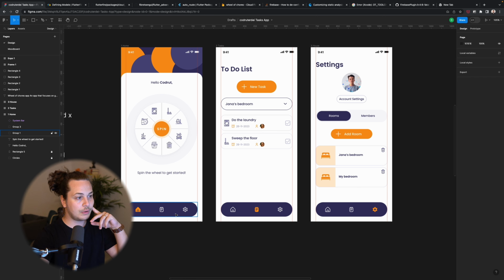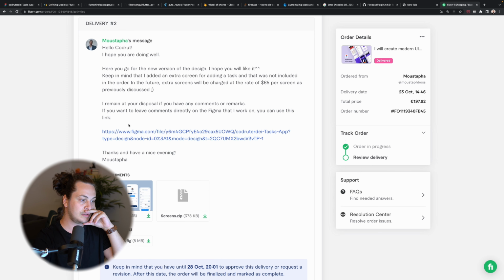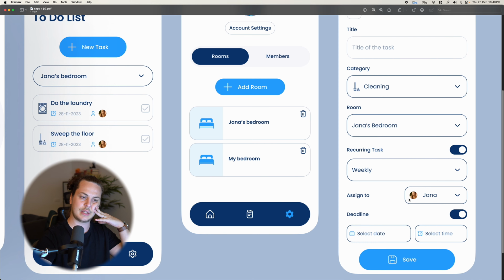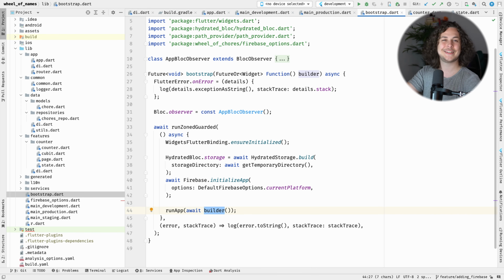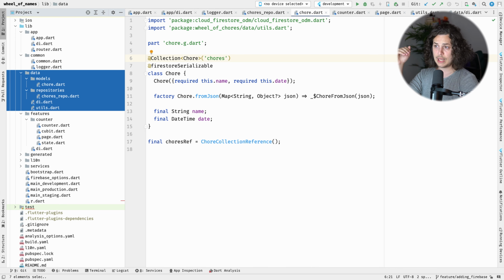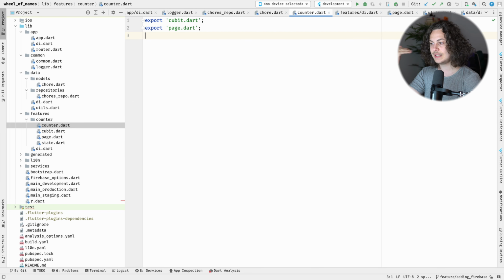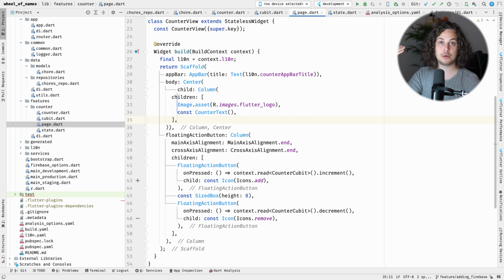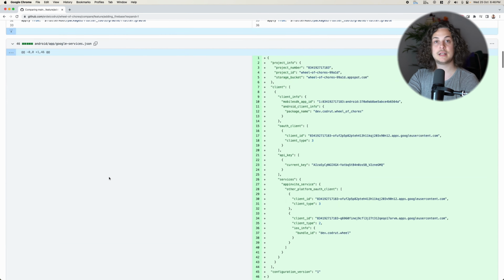I got the designs | App Log#1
The second episode in which we're approaching the project Wheel of Chores.
We're trying to make an app in Flutter and get to $100.